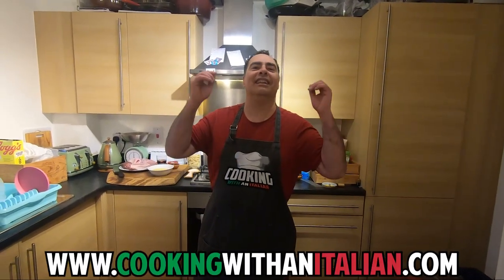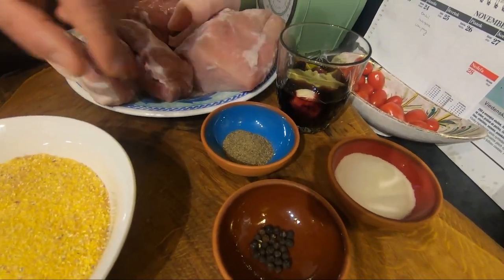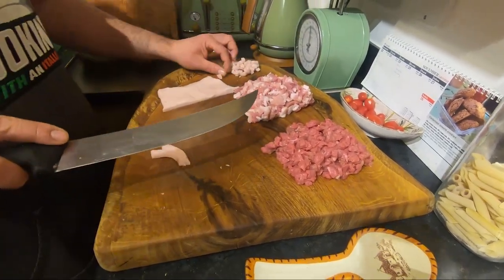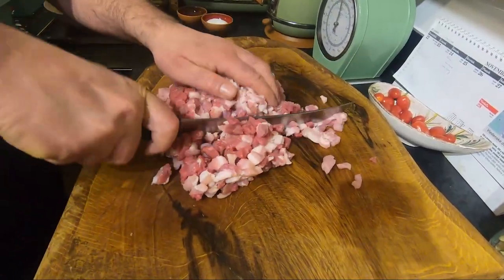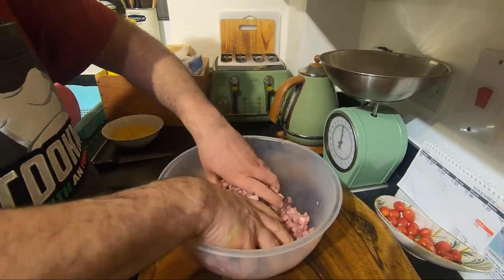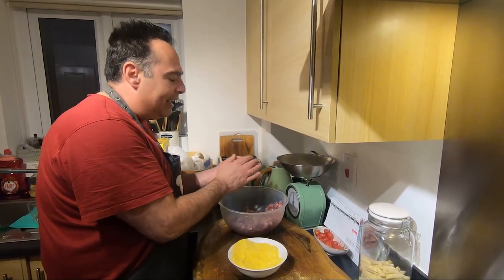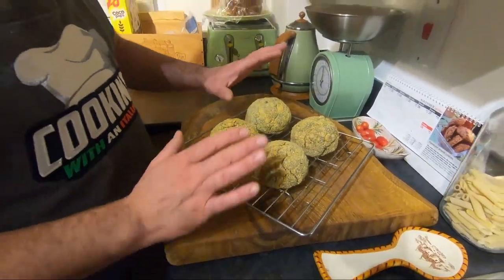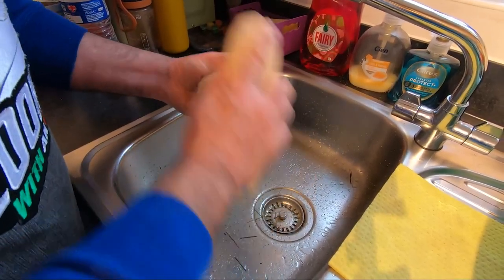How to make Pitina Salami at home, An Italian salami without skin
Salami Balls in Cornflour, basically salami without skin, really old fashioned way of making salami from northern italy.  Follow Piero and his channel cooking with an Italian to learn the best recipes from italy and beyond, his charcuterie is unrivaled and all natural. Watch this Pinina salami at home video and you can make it in your fridge!

INGREDIENTS:
700g Pork Meat Lean (from Loin of pork)
400g Goat Meat Lean
300g Pork Belly
100g Lardo (Pork Fat)
Half glass red wine with garlic and bay leaves inside
40g Sea Salt
5g Ground Black Pepper
1 Teaspoon black peppercorns
Cornflower